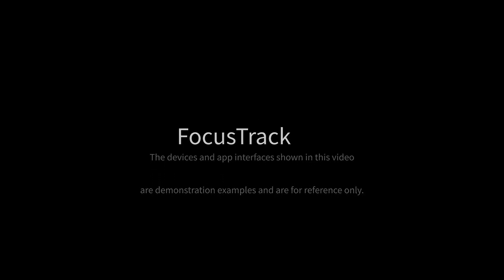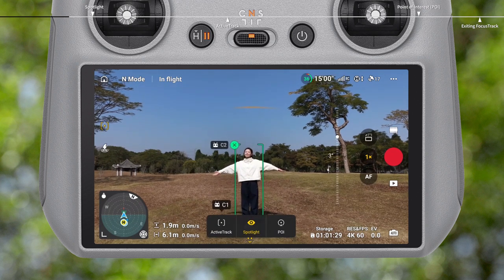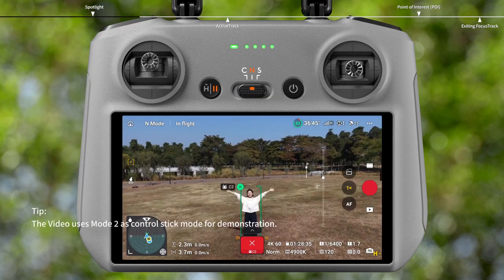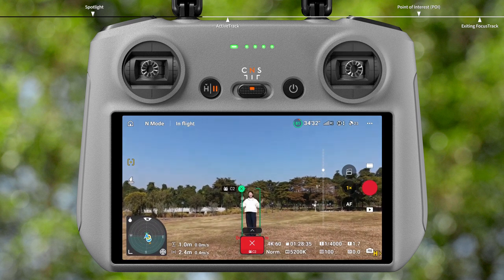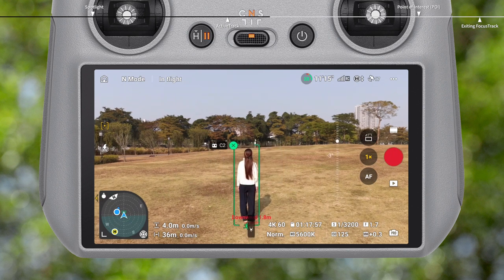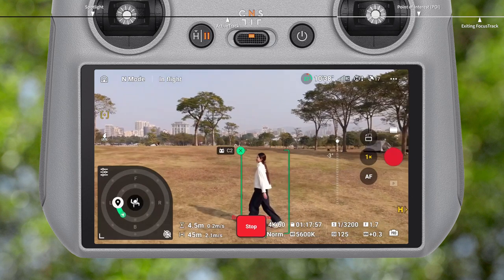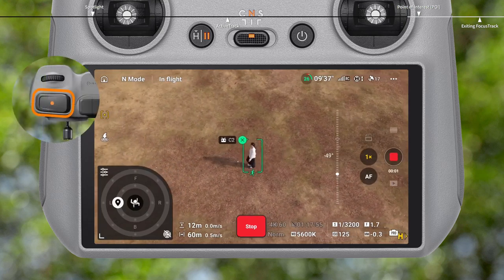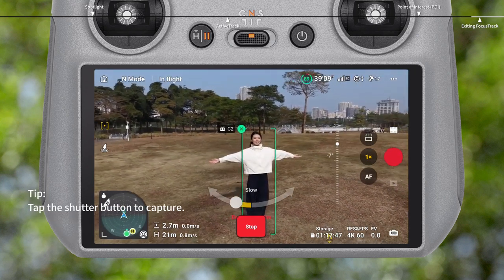DJI Lito 1 X1 FocusTrack DJI Lito 1 X1 Drone RC Drones 4k dron Quadcopter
And offer drop shipping service for our customers:
Steps:
1: Promote our products( prices as list showing,add your margins to prices);
2: Place orders on our Alibaba store once get orders;
3:We will dispatch them to your customers according your orders.